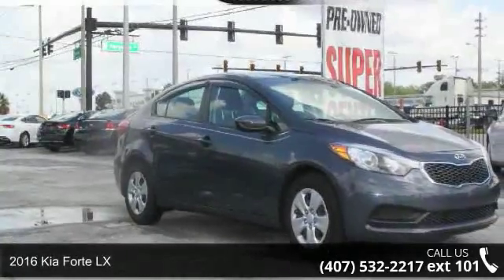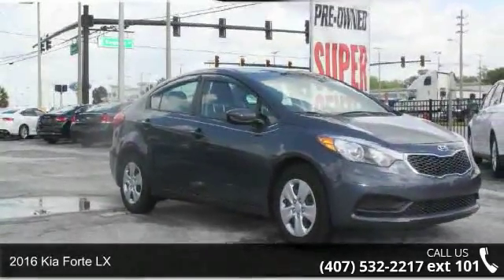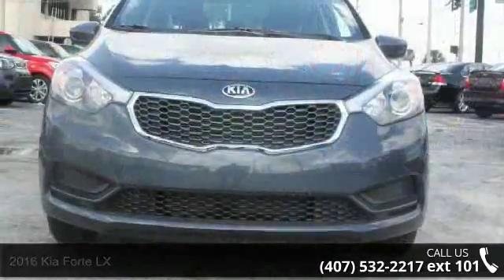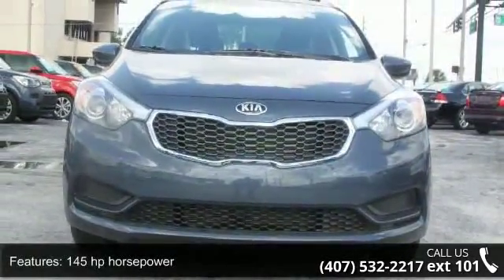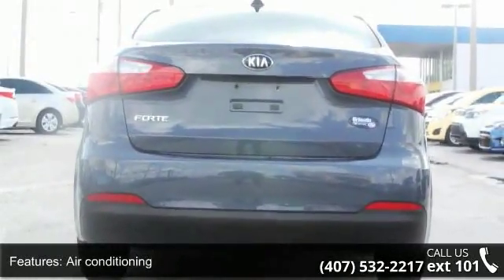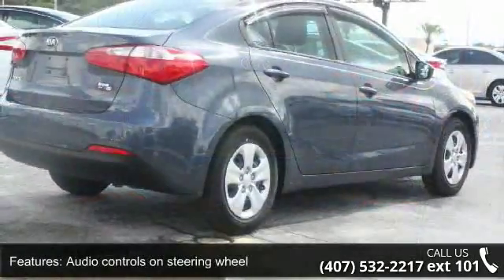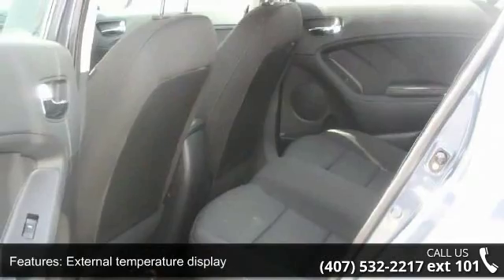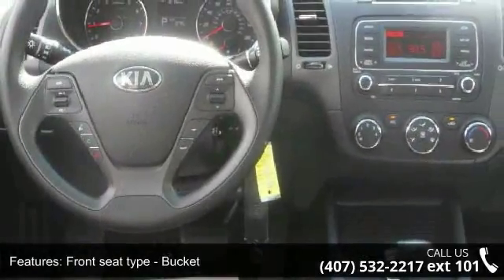2016 Kia Forte LX - Orlando KIA West - Orlando, FL 32808